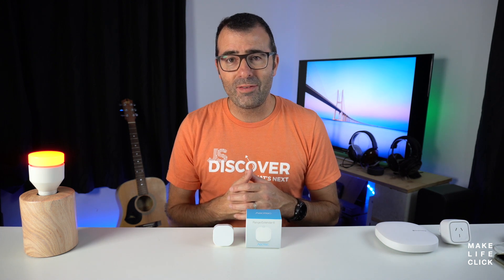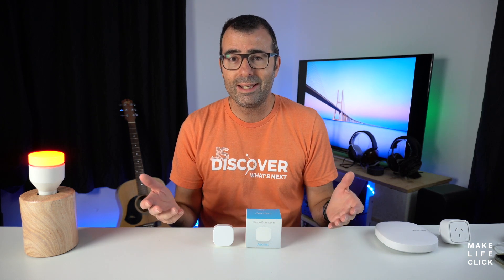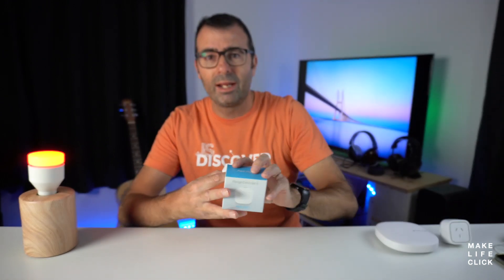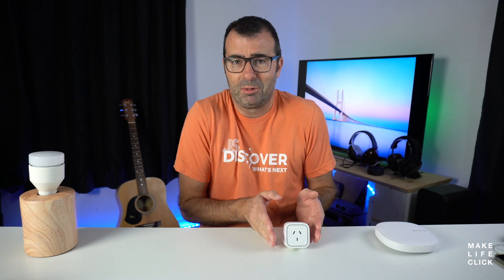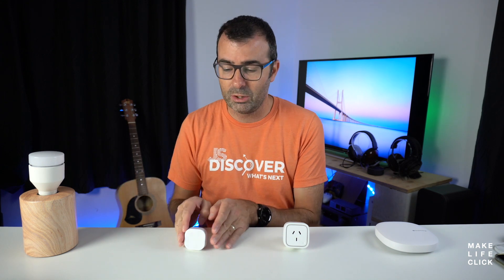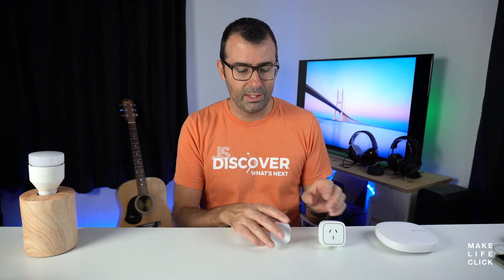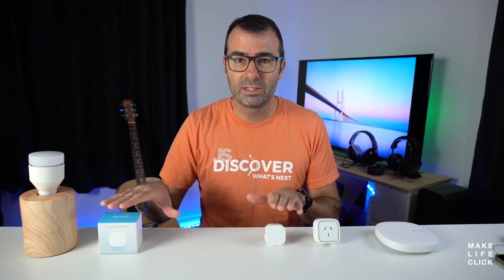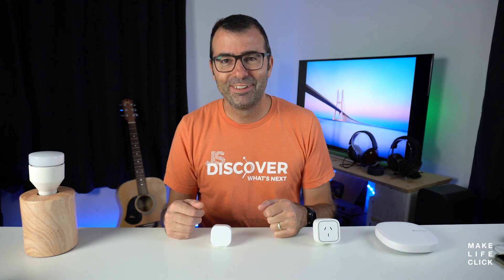Z-Wave Repeaters & Range Extenders - How They Work | Fix Weak Signals, Boost Smart Home Reliability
What does a Z-Wave repeater do? In this video, I’ll explain how a Z-Wave repeater (also called a Z-Wave range extender) helps you fix weak connections, extend your smart home’s range, and boost overall network reliability.

You'll learn:

How a Z-Wave repeater extends your network range

Why it's important for smart locks, garage sensors, and outdoor lights

How repeaters strengthen your Z-Wave mesh network

Where to place a Z-Wave repeater for the best results

If you're dealing with dropped connections or Z-Wave devices going offline, adding a repeater could be the fix you need.

Products in this video:

Aeotec Range Extender

Aeotec Z-Wave Smart Switch